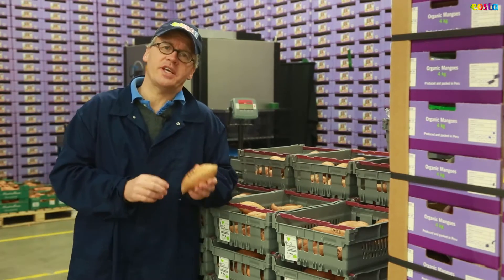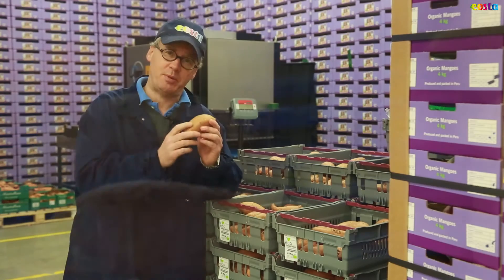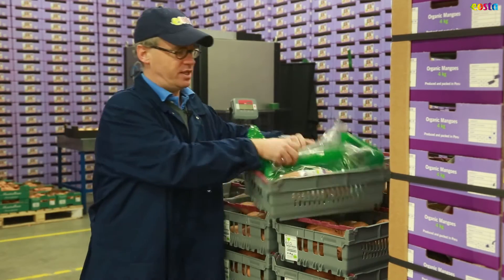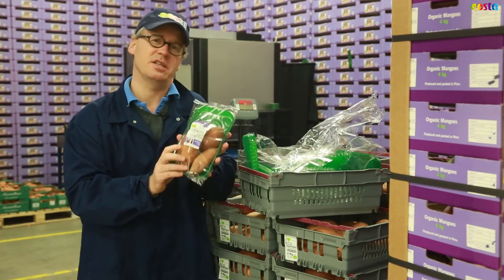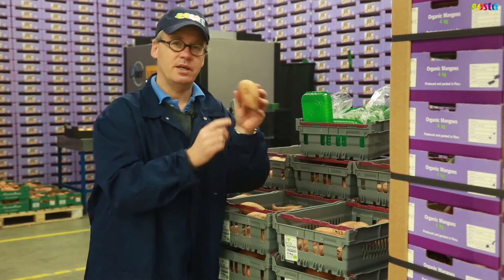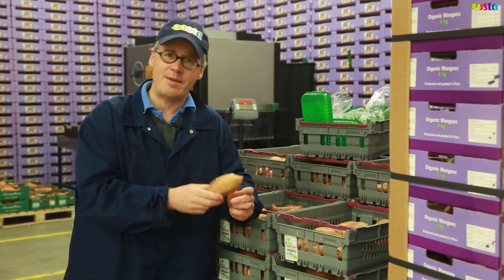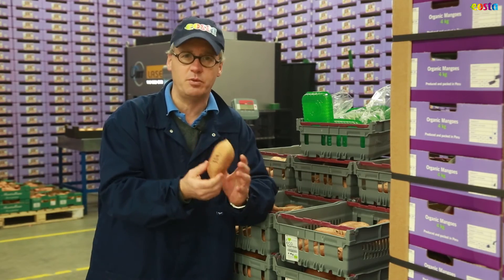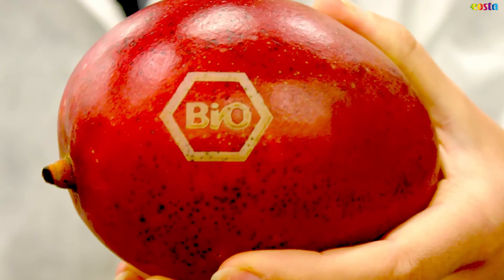Why we chose Natural Branding (English spoken)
In this video Michaël Wilde, Communications & Sustainability Manager of Nature & More, explains why Nature & More, together with it's customers, got into Natural Branding, marking organic fruits and vegetables with light.